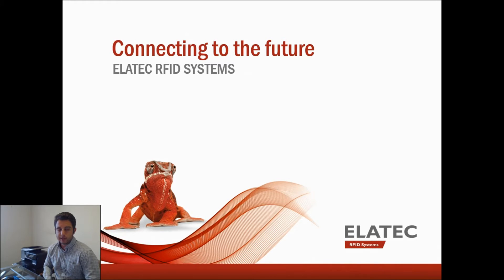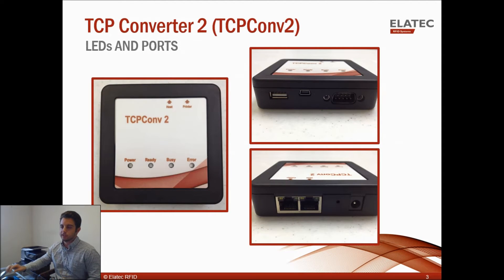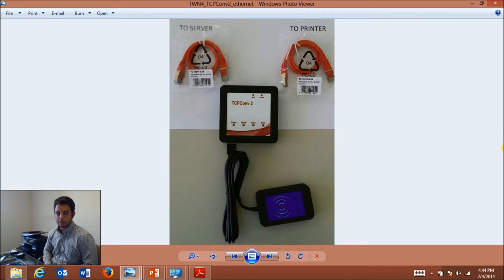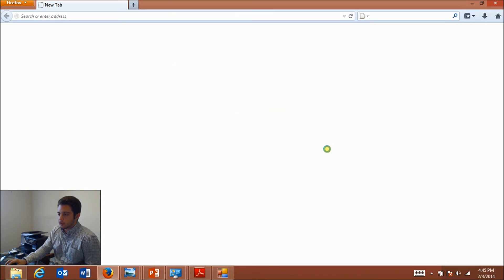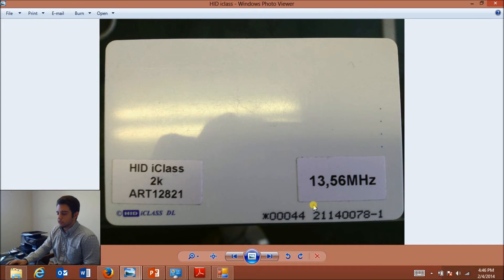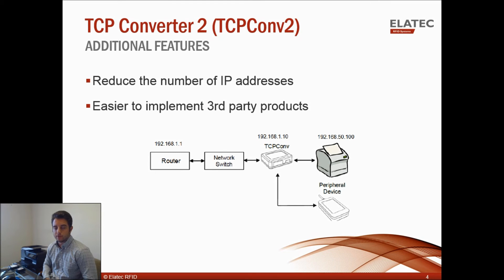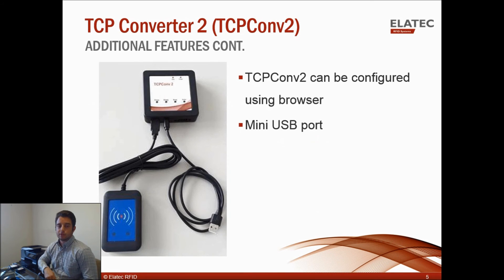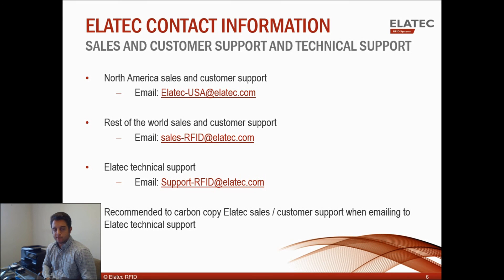TCP Converter 2 (TCPConv2) - Network Router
TCPConv 2 is similar to TCPConv but with many added features such as reducing the number of active IP addresses in use.  Use the TC2Config tool to change the configuration of your converter.  View how the TCPConv 2 can be used along with an Elatec RFID reader to release a print job similar to a secure or follow-me printing application.

TCPConv 2 User Manual can be found within the development pack